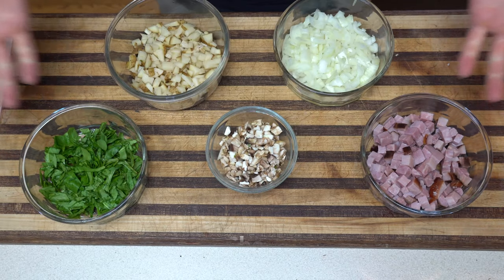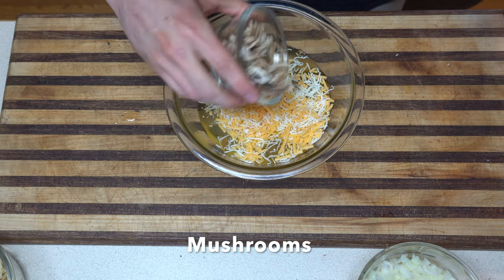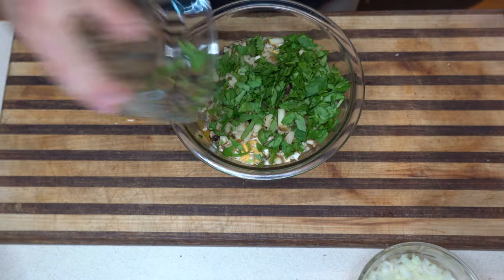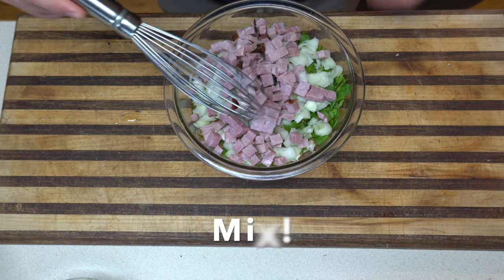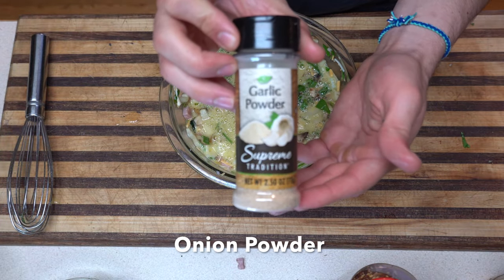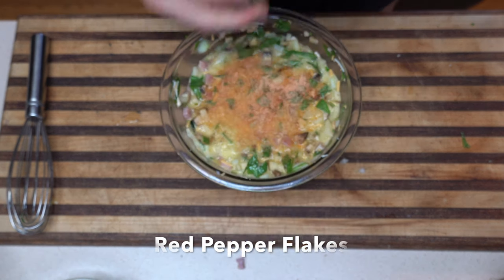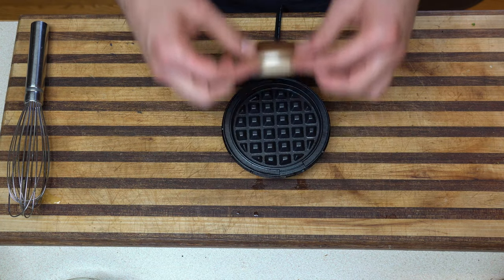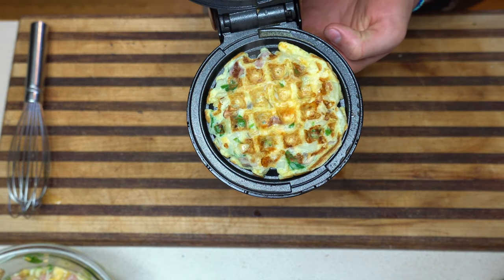5 Ingredient Waffle Omelette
Dan shows us a fast, easy, and fun way to make eggs with a mini waffle iron! (cue weird accent)

Here we have a simple, fast, and easy recipe you can make in so many different ways. You can throw these ingredients in a pan and onto the stove, in a casserole dish and into the oven, or you can even do what Dan showed and pour the ingredients into a mini waffle maker, or waffle maker of any kind!

Ingredients:
~ 7 Eggs
~ Mexican Cheese Blend
~ 1 Cup Cubed Ham
~ 1 Cup Cubed Potatoes (raw)

You can obviously play with this recipe, adding and taking away ingredients to meet your own needs and preferences. This is Dan's go-to lineup!

Dan and Gia